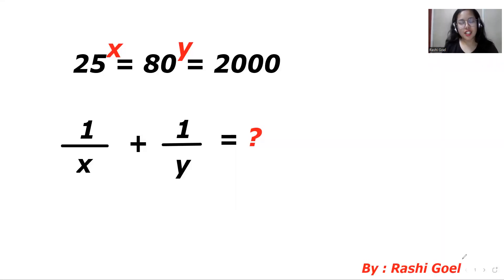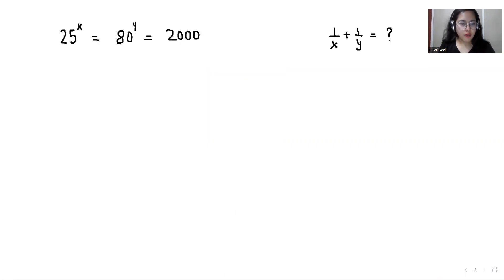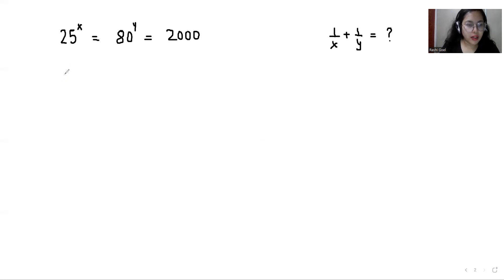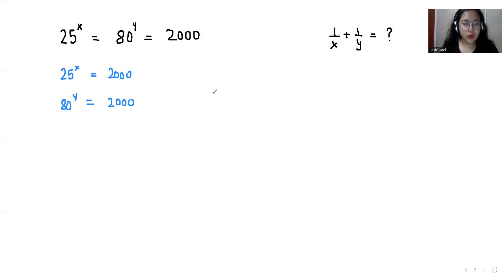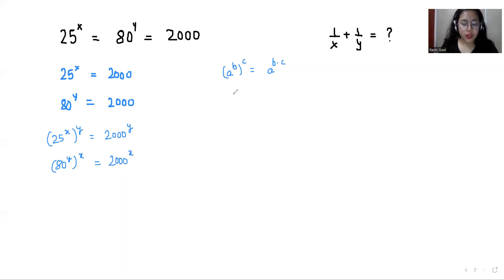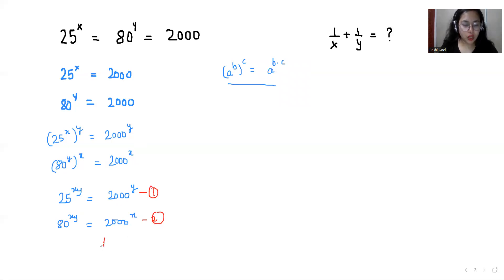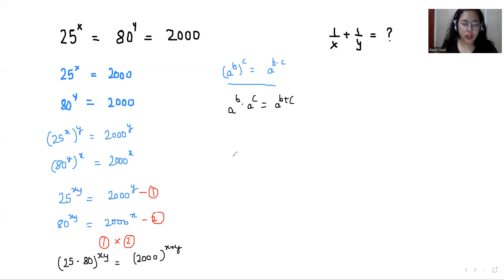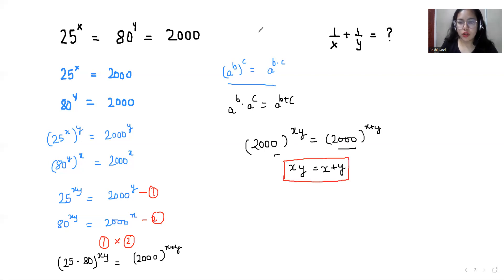Math Olympiad | Algebra Questions | if 25^x = 80^y = 2000 then 1/x + 1/y = ? | By - Rashi Goel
Can you solve if 25^x = 80^y = 2000 then 1/x + 1/y = ? Learn Trick

Let's solve this Olympiad problem with me in an easiest way..!!

25^x = 80^y = 2000
1/x + 1/y = ?
Math Window
Route to Mathematics
olympiad
math olympiad
olympiad algebra
exponential equation
system of equations
pre math
Poh Shen Loh
Olympiad Mathematics
Substitution method
Manipulation
Mathologer
Olympiad Question
olympiad awards
just Algebra
Don't Memorise
Syber math
Matemática Com Sérgio
Mind your brain
Math Booster
math olympiad classes
class 4 math olympiad question
class 1 math olympiad question
Olympiad math 6th
Olympiad mathematics
Olympiad kya hai
different types of math olympiad
olympics math
olympics mathematics
Number Theory
mathcounts
math olympiad examples
math olympiad exam 2022
just algebra
MathByRashiGoel
MindoverBody
blackpenredpen
math olympics
olympiad exam
math olympiada
British Math Olympiad
olympics math
olympics mathematics

The most amazing algebra question I've ever seen! Avoid using logarithms, how to find the method? Watch the video and find out the answer!